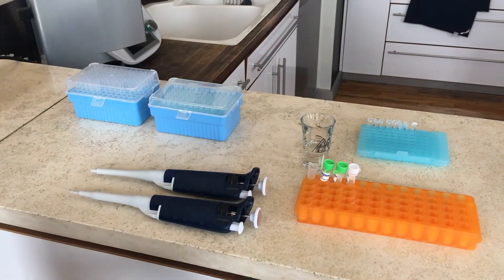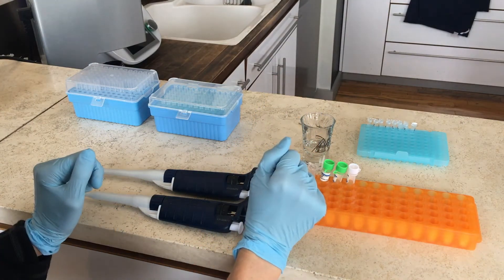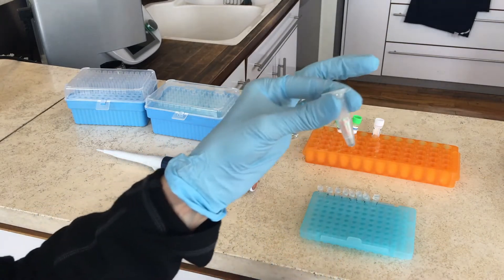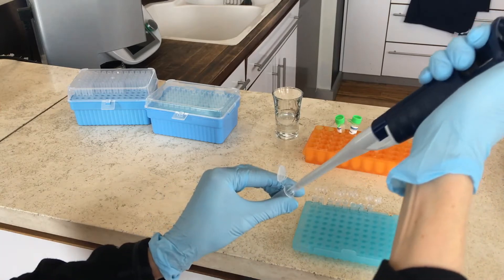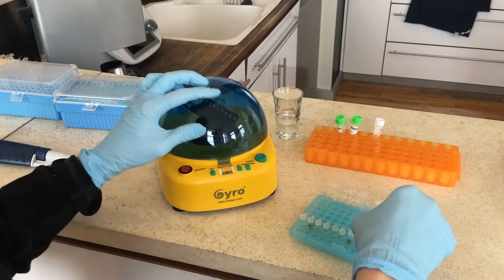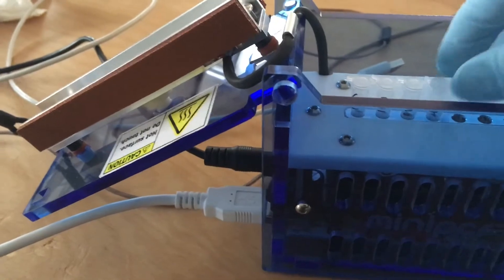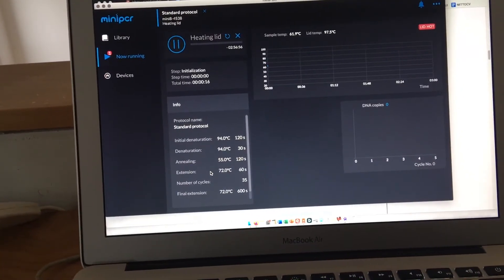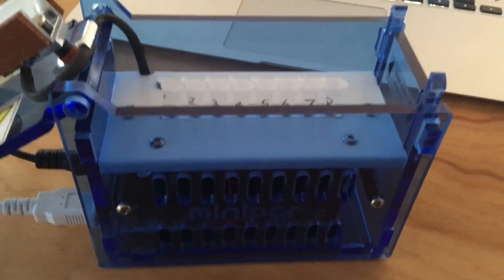Fungal PCR at home, Part 3: Amplification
PLEASE NOTE UPDATES IN PROTOCOL!!
This video series was created in April of 2020. Since then I've changed a number of things. Please consult the protocol for the latest updates!

This is part 3 of a four part video series. This segment will take you through the process of amplifying the DNA you extracted in part 2.